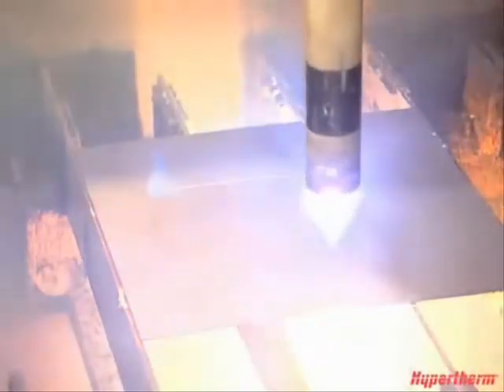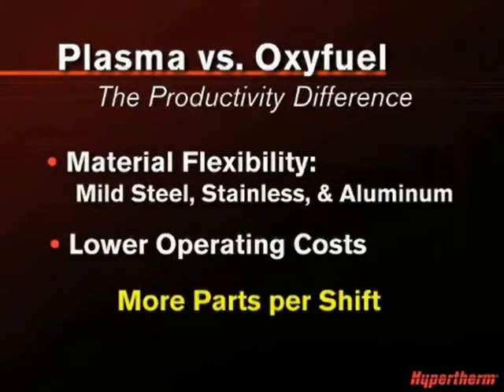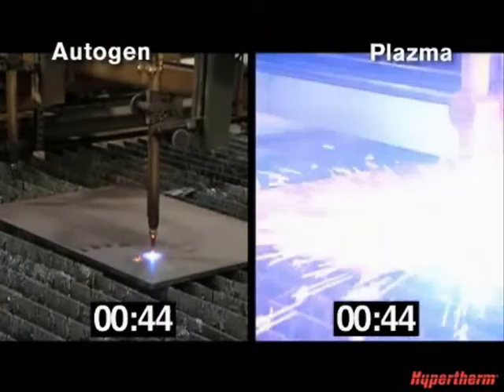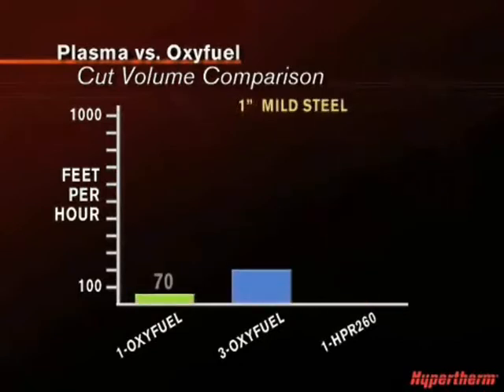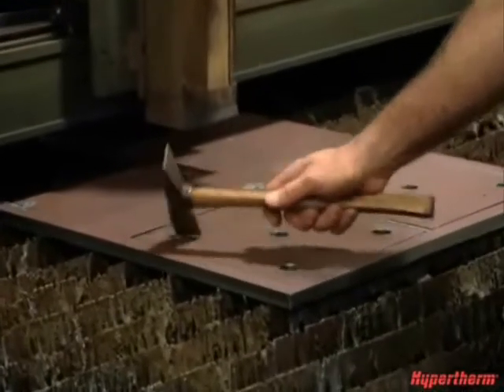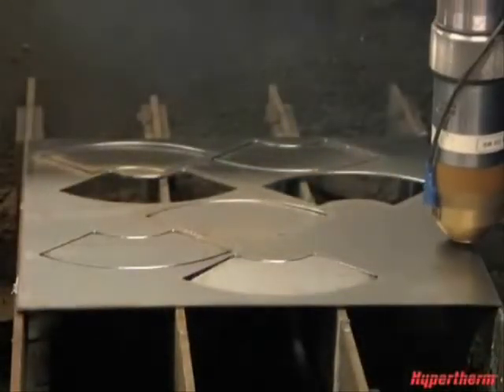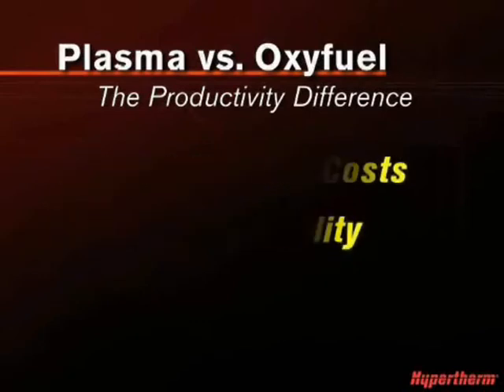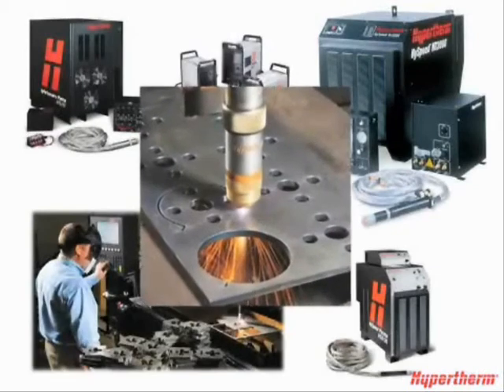Vergelijkings video Plasma snijden & Autogeen snijden (WELDINGSUPPLIES.NL)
Deze video laat duidelijke de verschillen zien tussen plasma- en autogeen snijden. Hierbij komen ook duidelijk de voordelen van plasma naar boven t.o.v. autogeen snijden.